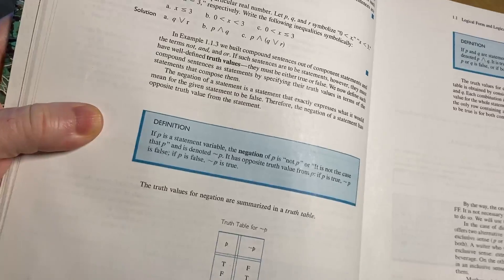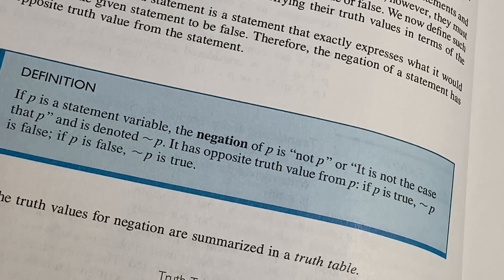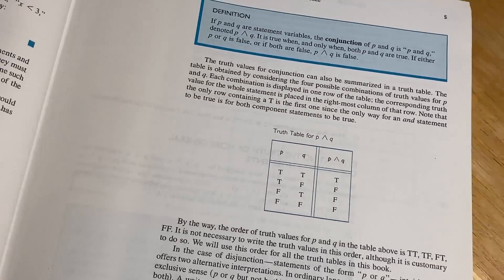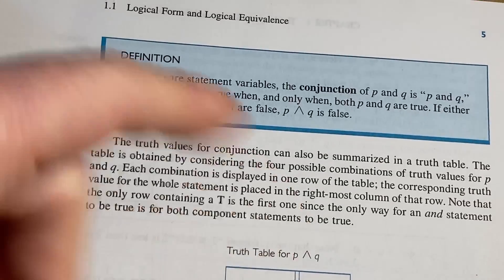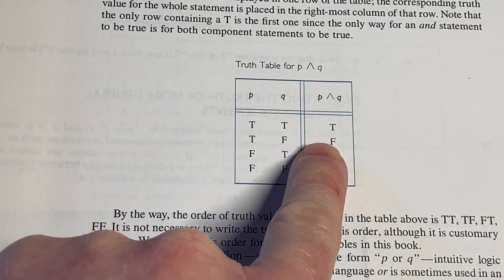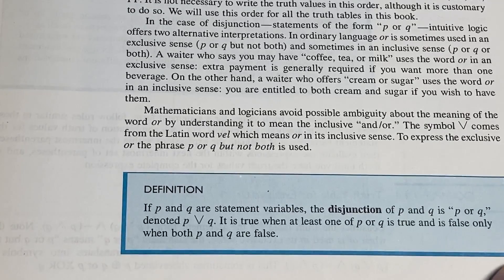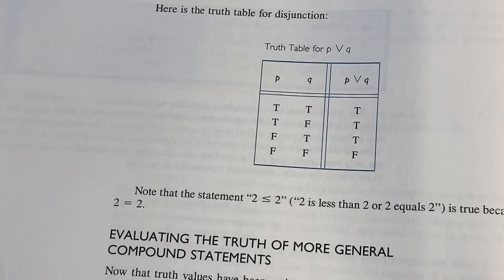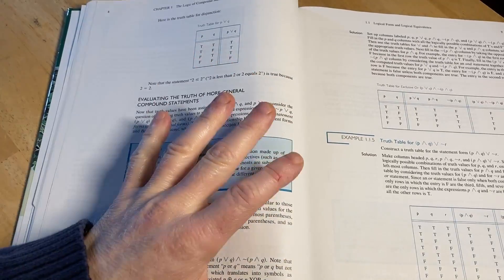Unlock the Secrets of Discrete Math with This #1 Book!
This is a wonderful book on discrete mathematics that you can use for self-study. It is called Discrete Mathematics with Applications and it was written by Susanna Epp.